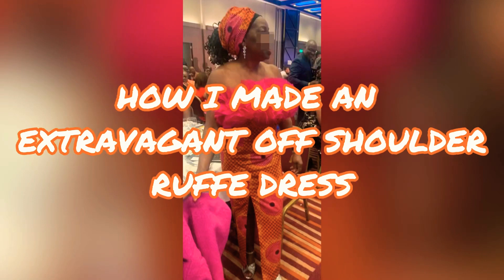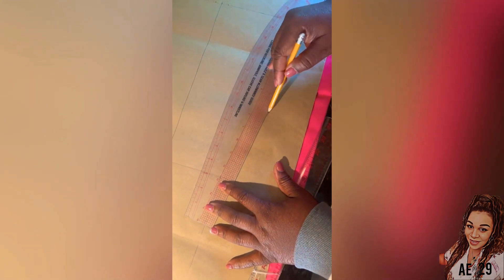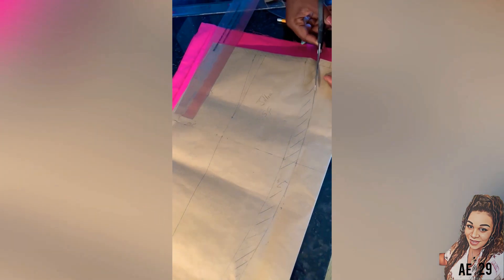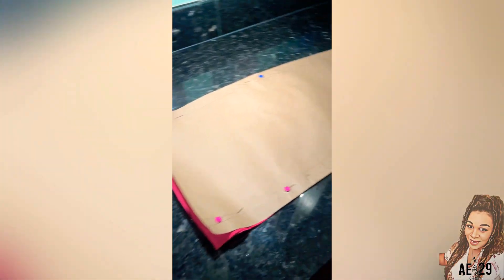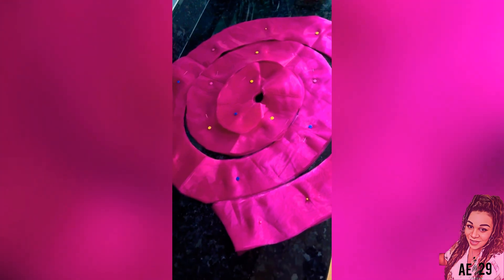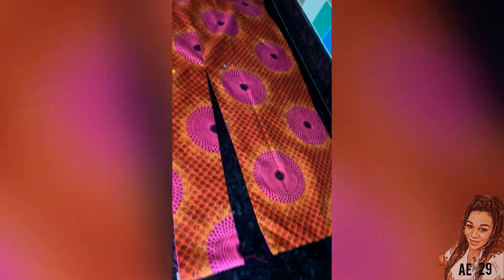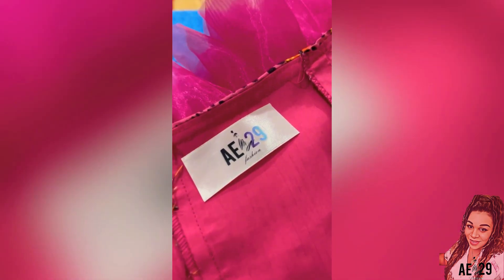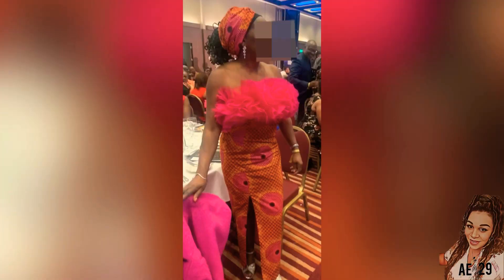How I made this off shoulder extravagant ruffle dress